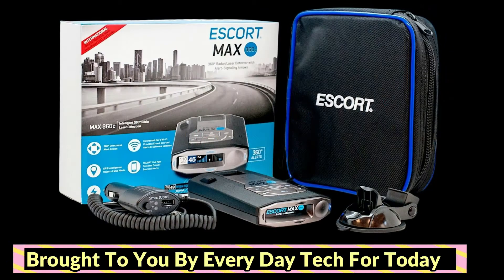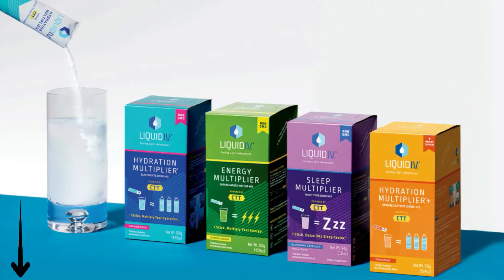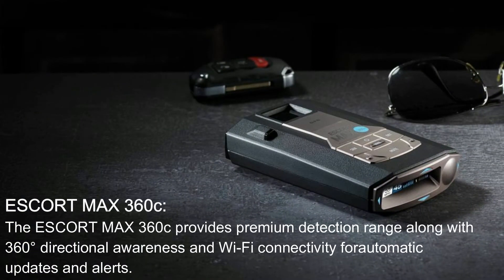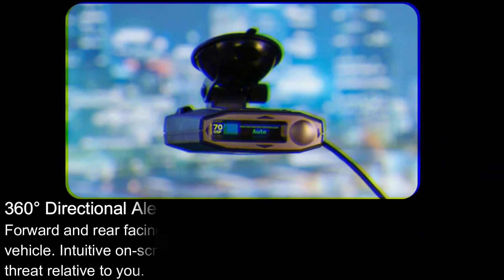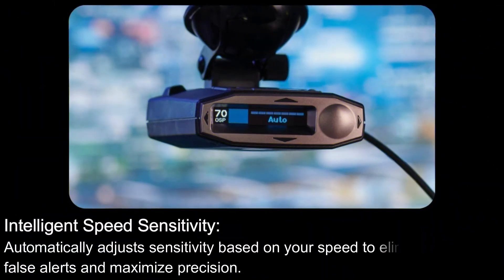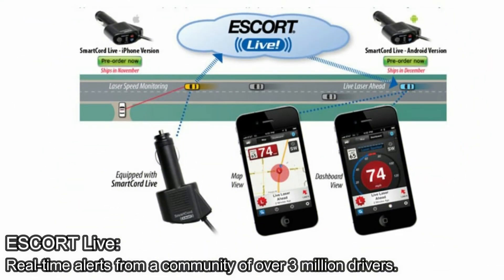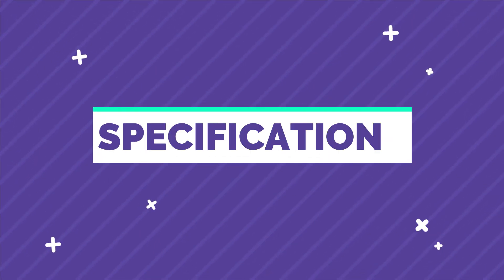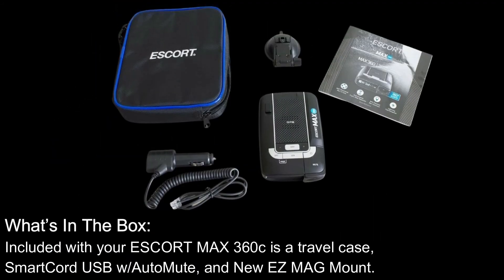Escort Max 360 Radar Detector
- Escort raises the bar once again by adding directional indication to its award-winning Max detector line. The all-new Escort Max 360 provides drivers with extreme range, state of the art response time, pinpoint precision, and directional alert display
- Unmatched detection - Escort Max 360's front and rear antennas scan rapidly in all directions harnessing the lightning-fast focus of Digital Signal Processing (DSP) to find threats faster and more accurately than any other detector.
- Rich data plus the power of community - Escort Max 360 protects drivers beyond conventional radar and laser threats by preloading our Defender Database of thousands of red light and speed camera locations in North America.
- Unmatched precision - Escort's Max 360's five levels of filtering ensure the quietest ride. Escort combines three driving modes plus speed-based sensitivity, Cruise Alert, and seamless connectivity via Bluetooth to its Escort Live app.
- Simple communication - Escort Max 360 makes locating and identifying threats easy. Directional arrows display the location of threats while a high-resolution graphic display shows the type, strength, and quantity of signals plus real-time speed limit data

➤Liquid I.V.